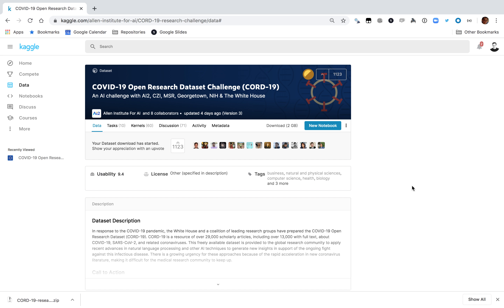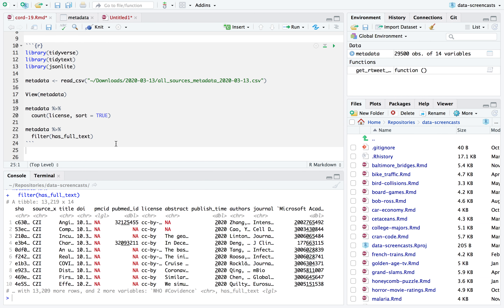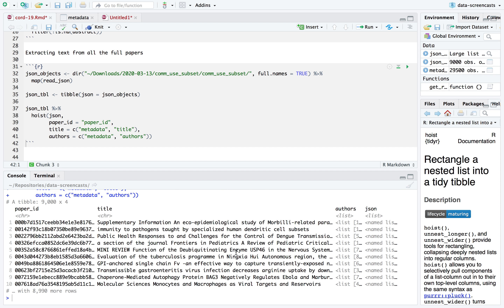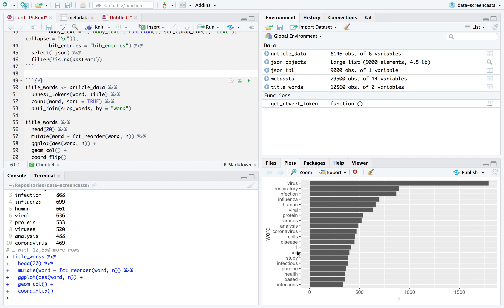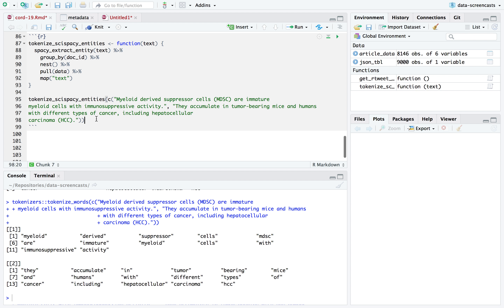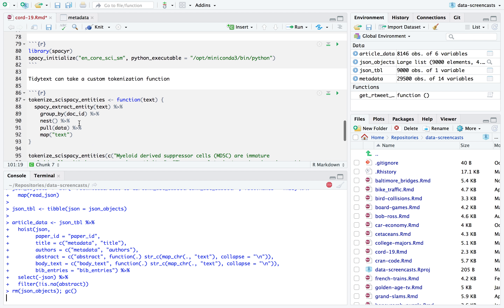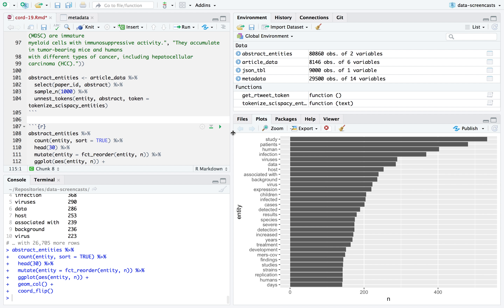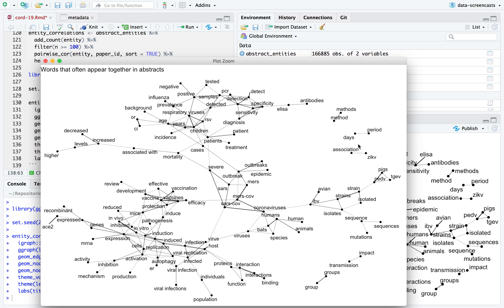Screencast: Cleaning and exploring the COVID-19 Open Research Dataset (CORD-19)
I show how to open and explore the CORD-19 dataset of scientific publications related to COVID-19 (coronavirus). This includes parsing json files with jsonlite, rectangling the data with tidyr's hoist and unnest_wider, and doing named entity recognition by combining tidytext with the spacyr package and scispacy models.

The CORD-19 dataset was released by a collaboration of government and research organizations, and is hosted by Kaggle